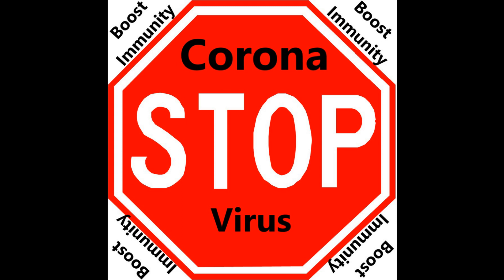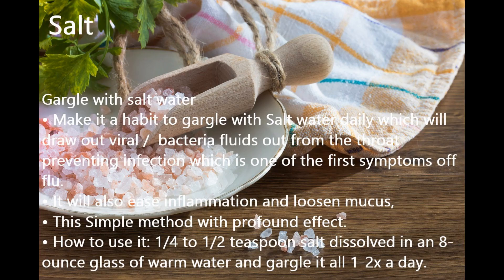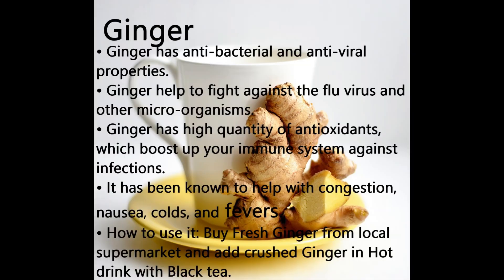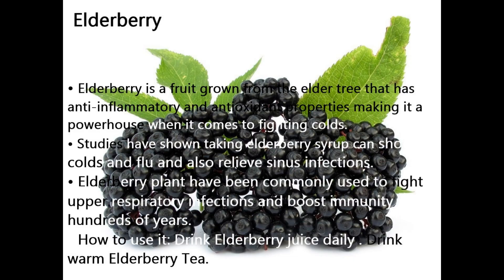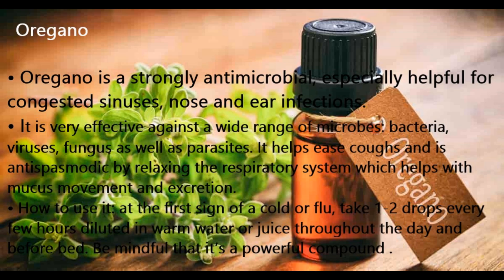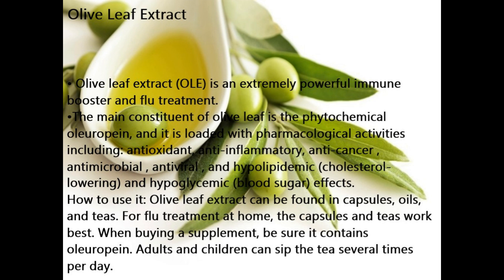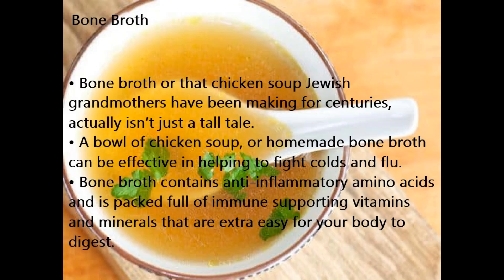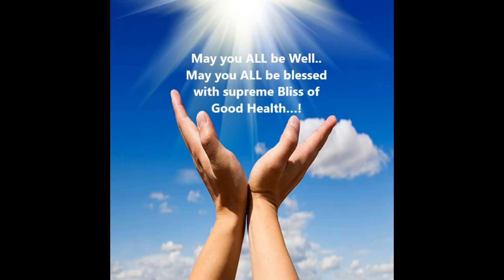Corona Virus:Boosting Immunity ( 2020 )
🍎🍎🍎How to Boost Your Immune System natural with Herbs.
This video conveys most effective ways of boosting Immunity while  the Corona Virus outbreak is  world wide .The immune system is a multifaceted and sophisticated defense mechanism that  protect you from a range of pathogens, such as bacteria, viruses, fungi, and parasites.

Boosting Immunity should be a part of your daily routine — not just during cold and flu season, but year-round — can go a long way toward supporting a strong and healthy immune system. Don’t forget to add in ample sleep, regular exercise, stress management, and an overall healthy diet to optimize your odds of avoiding the sniffles (or worse!) altogether.

Many other Immune Boosting videos are in the channel and many more are yet to come .
TOGETHER WE HELP EACH OTHER TO BE HEALTHY. !!!

🍓🍓Coronavirus : Miracle Green Smoothie to fight the virus | How to Boost Immunity | Vegan ( 2020 )

🍓🍓Coronavirus: Secret Cure for coronavirus | Boost Immune System

For More Videos with reference to Boosting Immunity.